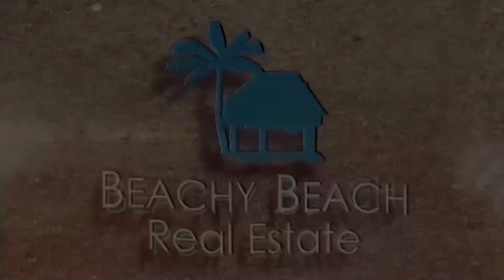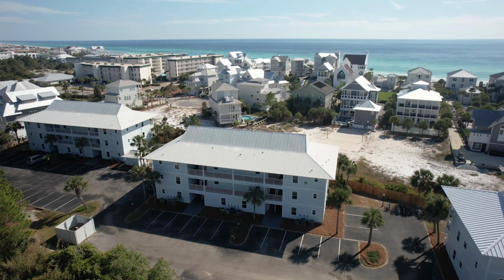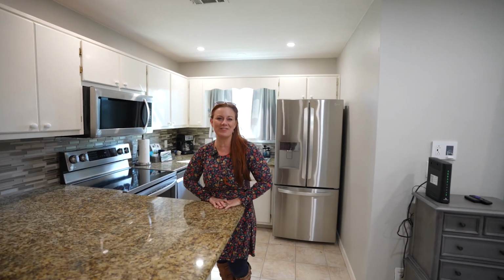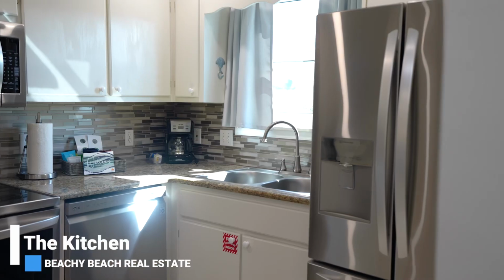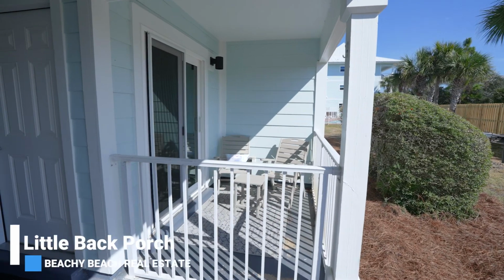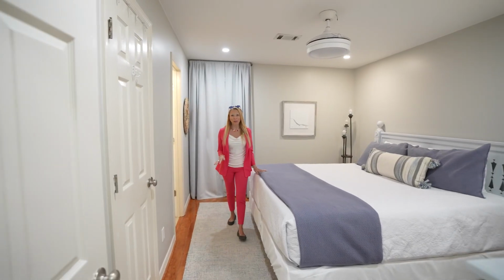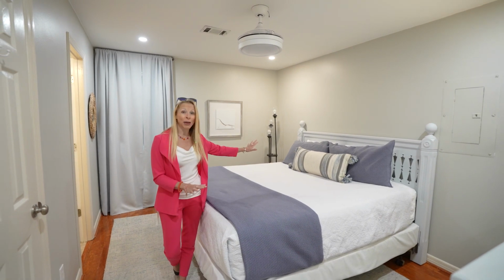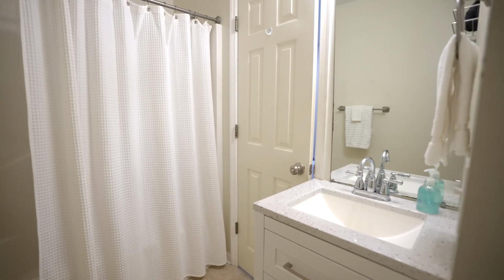30A Condo🏖️Living in Panama City Beach & Beyond!🏝️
Welcome to Beachside Villas, conveniently located on the south side of 30a midway between Seaside and Rosemary Beach. Condo milestone inspection is complete! Owners recently began renting the unit and grossed nearly $11K from July 6th-August 15th, 2023! Enjoy your choice of the Walton County public beach access immediately outside of Beachside Villas or ride the free community shuttle to the spacious 3.7 acre Eastern Lake Public Beach Park. You won't find a better value on 30a! Park right by your ground floor unit and never worry about a staircase. This unit has two bedrooms, two full bathrooms, and a full kitchen. Enjoy peace of mind knowing that your unit has new hardie board siding, a new metal roof, new windows, new sliding door, rewired exterior electrical and exterior lights, new washer and dryer, a 2021 HVAC system, and even more updates.Beachside Villas has one pool with a clubhouse, a second pool with restrooms very close to this unit, tennis/pickleball courts, and enjoy access to Tresca lake right access the parking lot.Whether you are looking for a short term rental opportunity or your private 30a retreat, this unit is for you. Currently this is the least expensive unit in Beachside Villas, despite having updates throughout and almost no wear and tear since the current owners have used it only for friends and family. This is your time to own a piece of the 30a lifestyle!